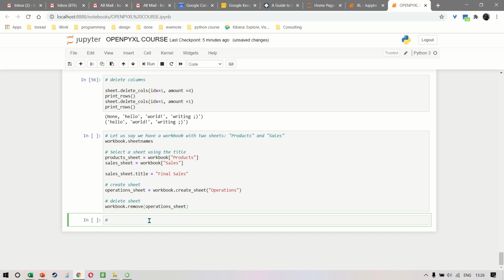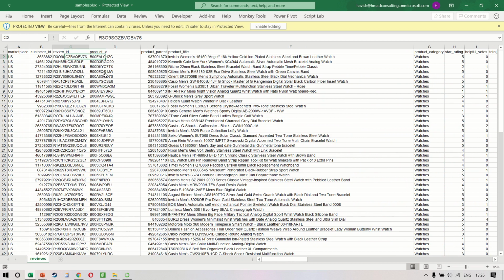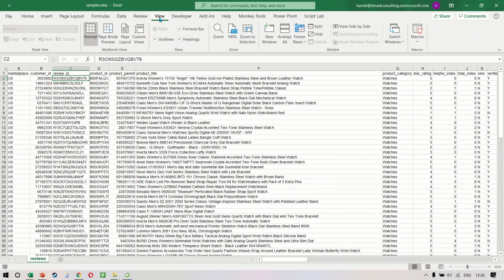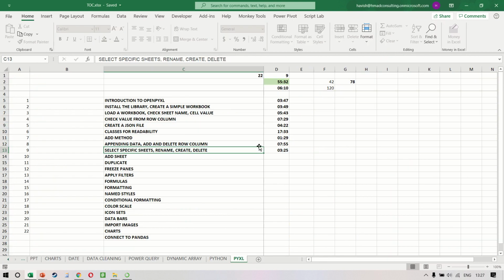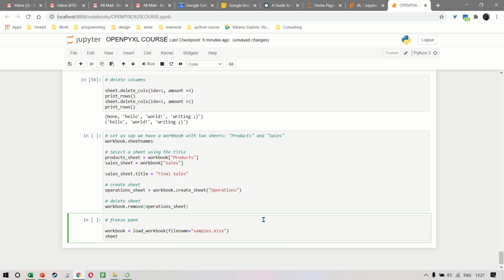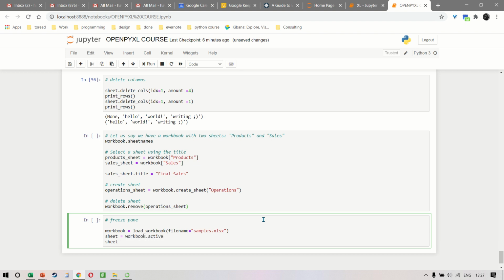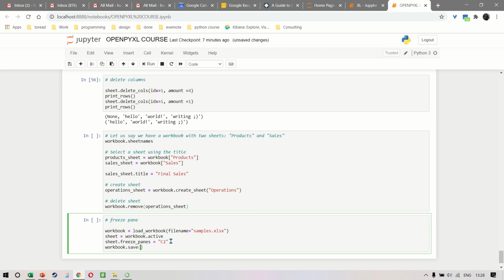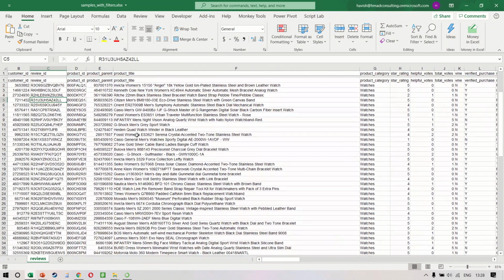FREEZE PANES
40 Under 40 Analytics